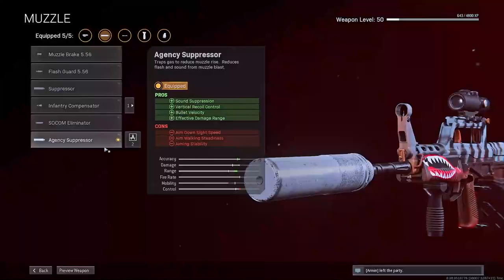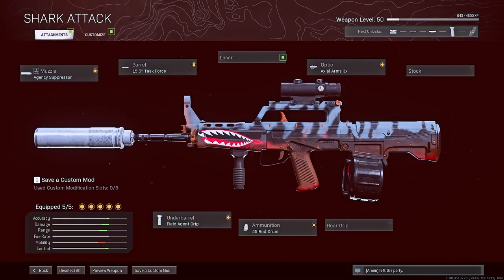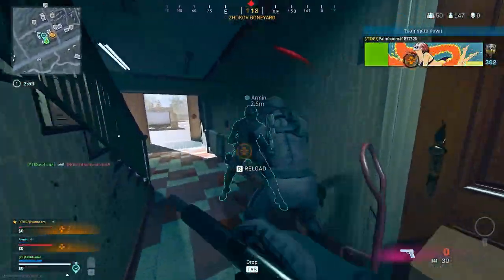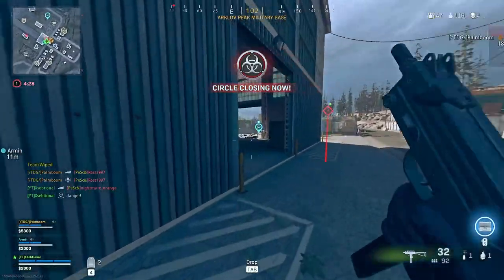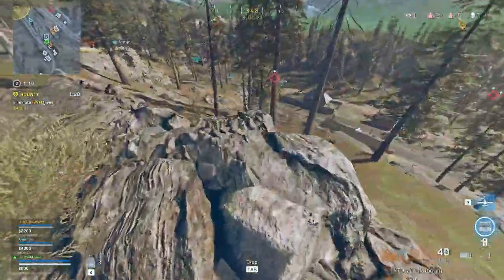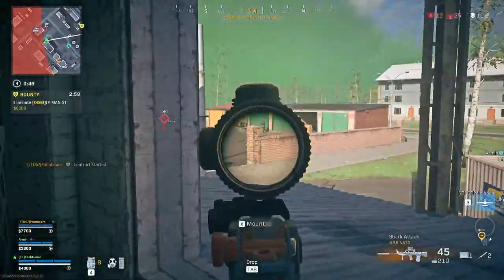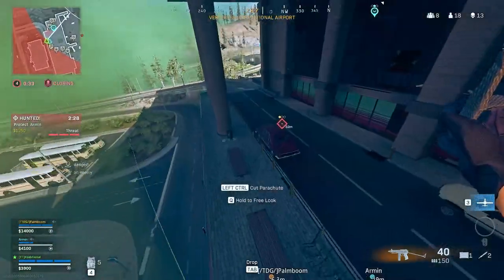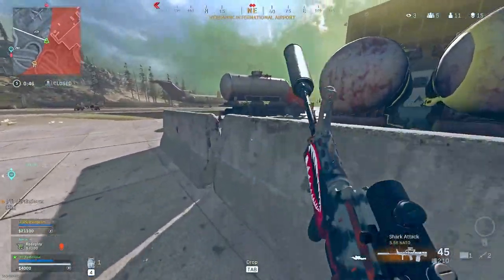The QBZ Buff Makes it META! - QBZ Class Setup Warzone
Today we are looking at the improved and buffed QBZ. The QBZ was one of the worst weapons before this patch but not it is very good! This QBZ class setup for warzone season 4 is very underrated and it might be meta, we will have to see how it all unfolds. The QBZ is great in Warzone, it had everything you need for your primary. SO try this Buffed QBZ class setup for warzone season 4 and let me know what you think!

SONGS
Thunder - I am Fowler
El Monte - Luke Melville
People Power - Lux Inspira
Swinging in the barn - James Paul Mitchell
Hunt - Naski
The release -  Walz

 qbz warzone best qbz class setup qbz-83 class setup qbz best class setup